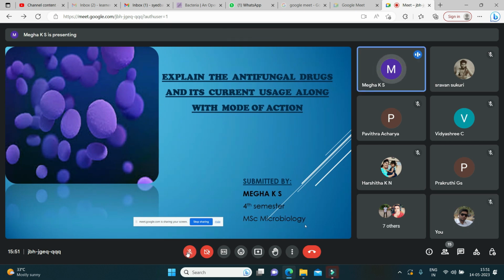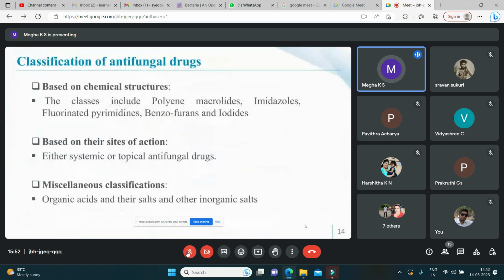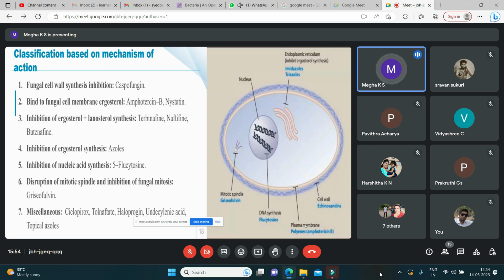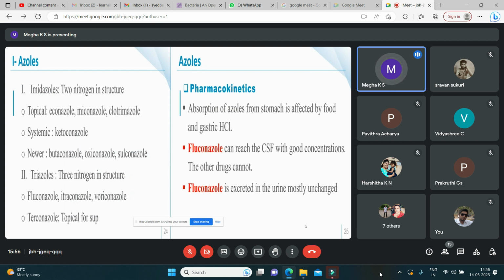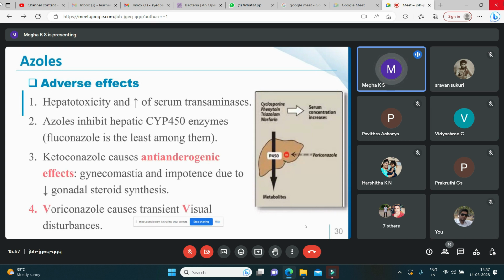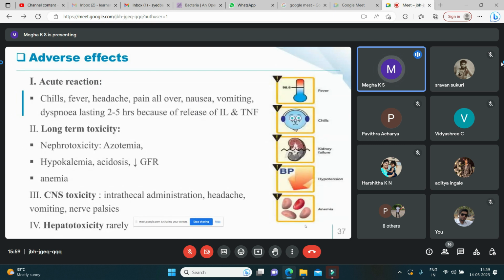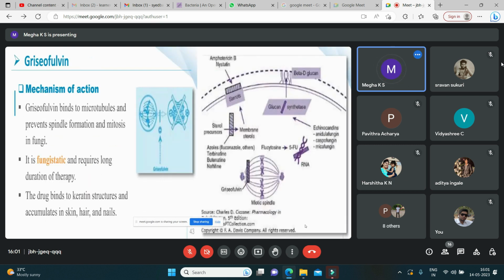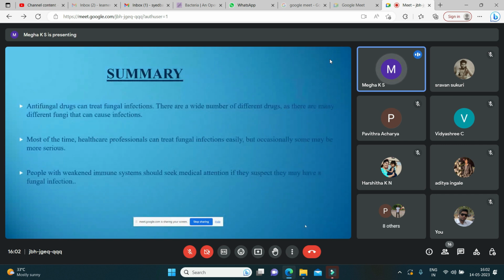Explain the Antifungal drugs and its current usage along with Mode of action